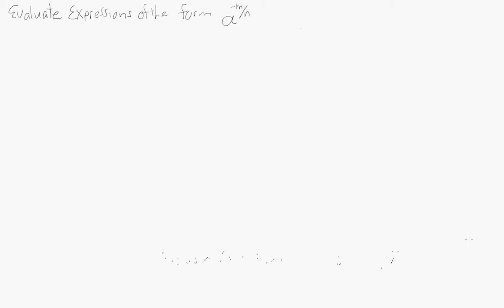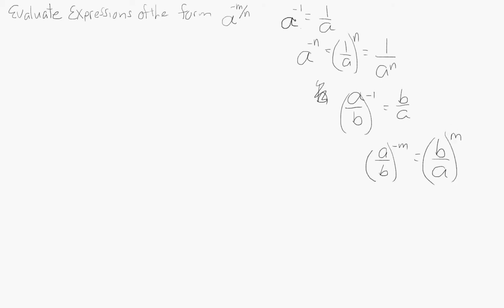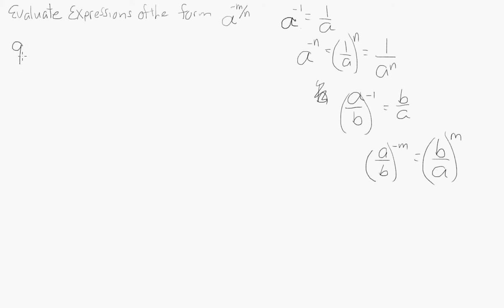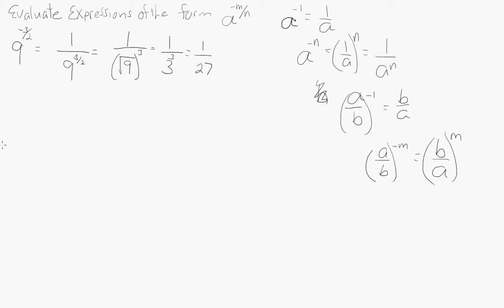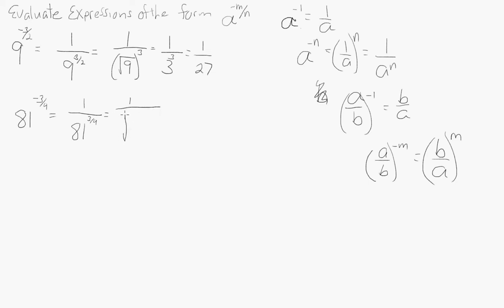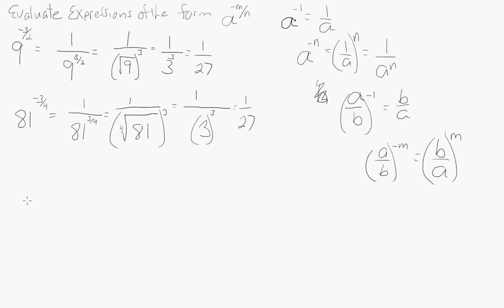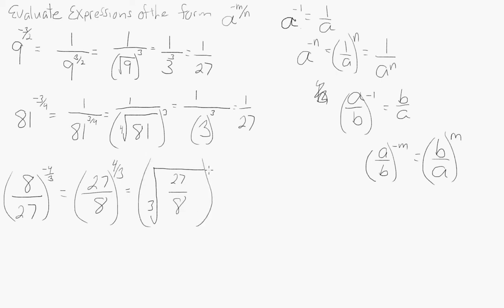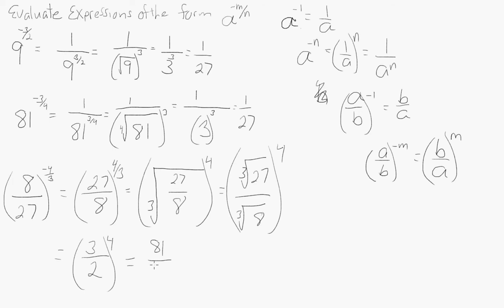Evaluate Expression of the Form a^(-m/n)